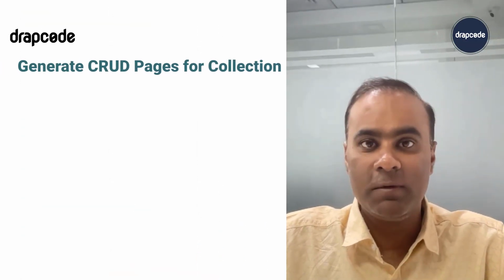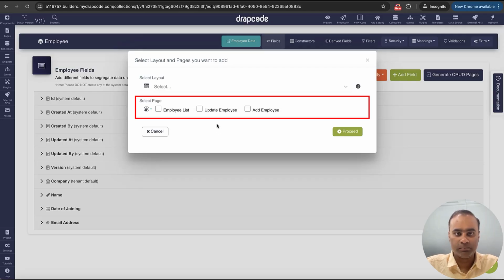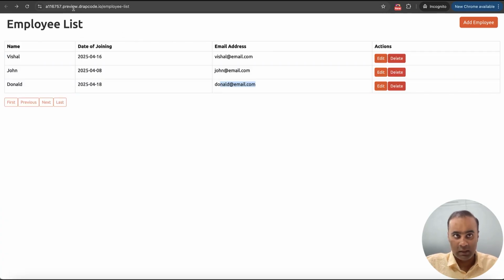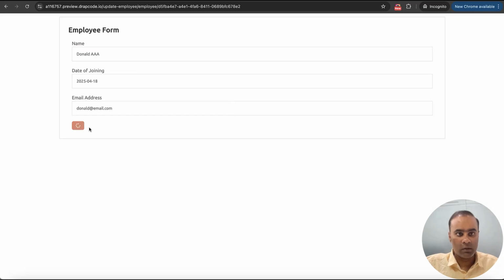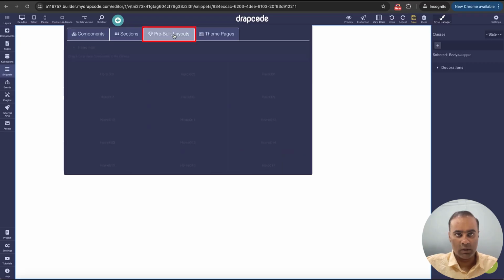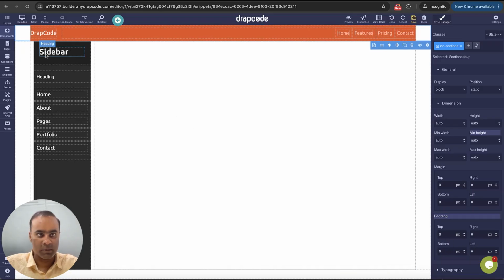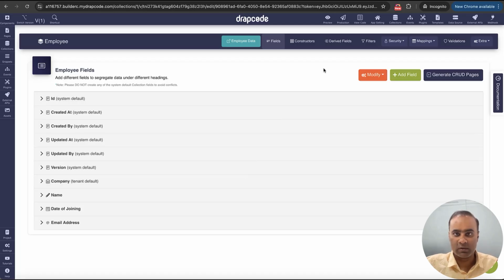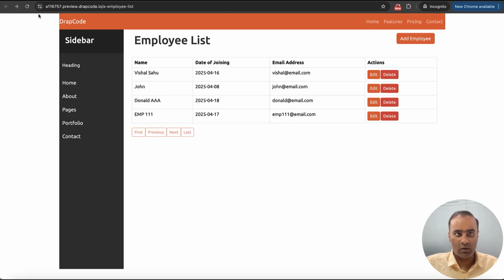Generate CRUD Pages for Collection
In this video we will understand as how to generate the CRUD pages of any collection where all the pages, events etc gets created with just one click.